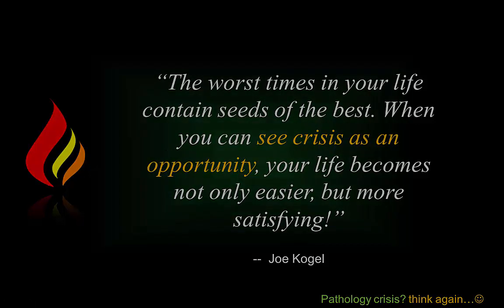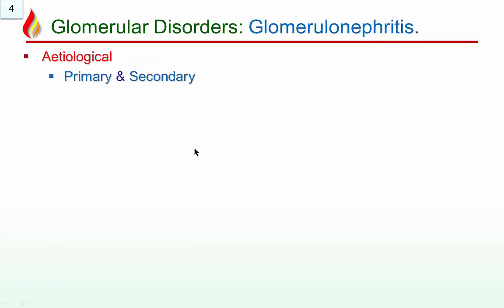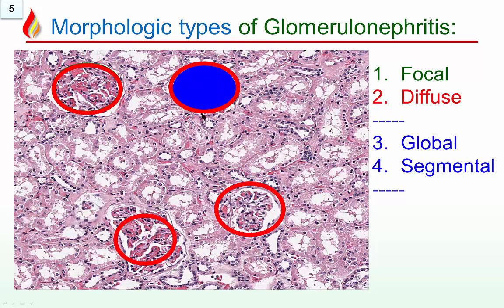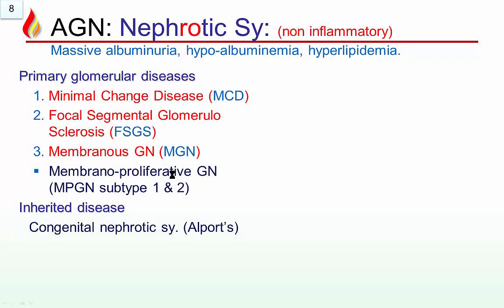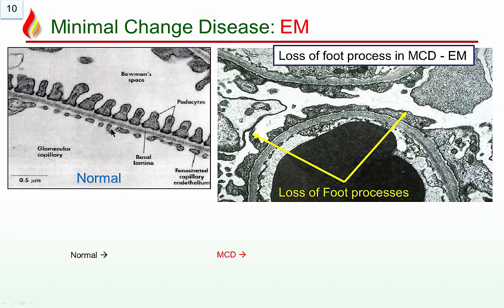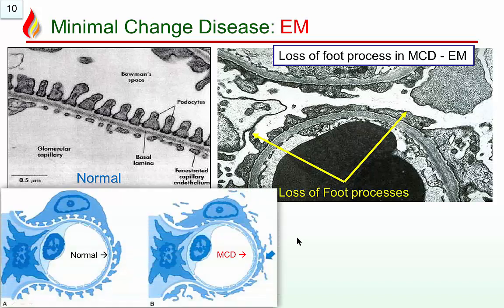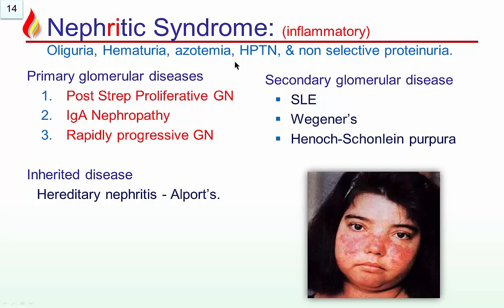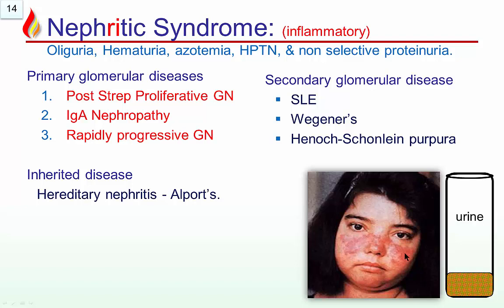Shashi Pathology Lectures: Glomerulonephritis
Pathophysiology of Glomerulonephritis - Pathology Lecture for medical students.